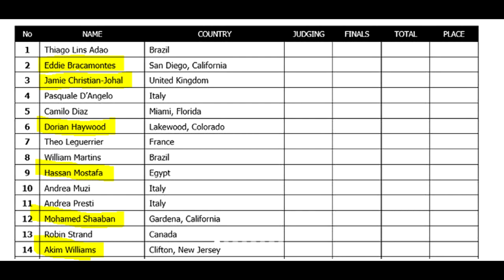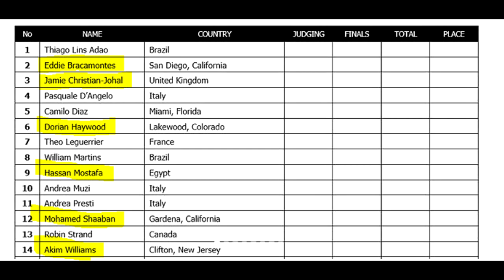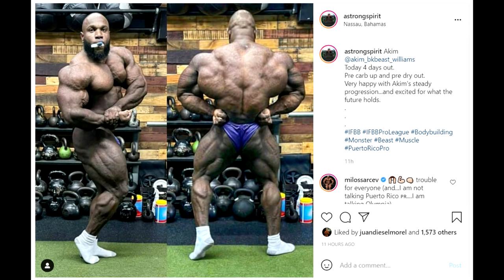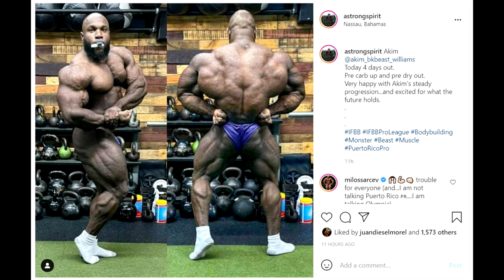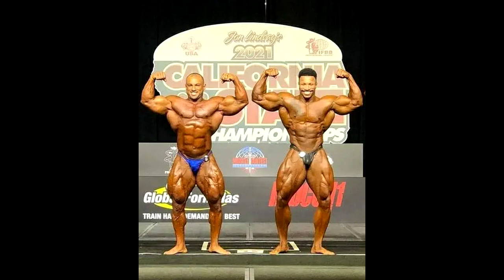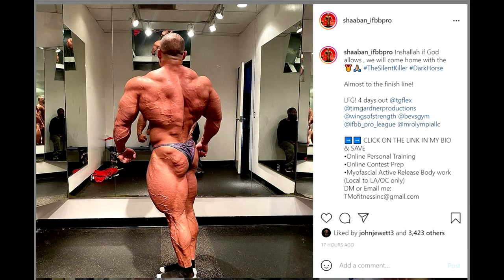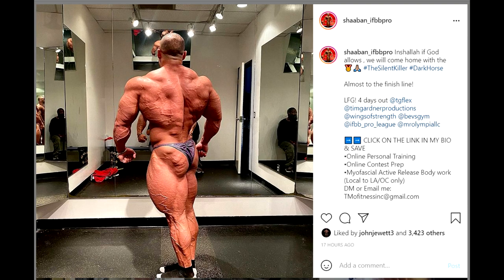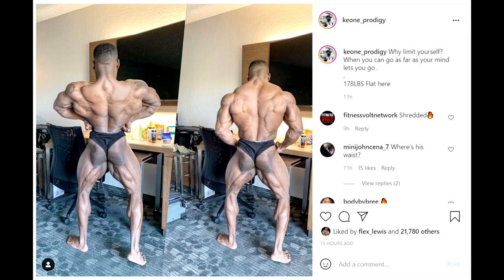Keone TOO SMALL?! 178lbs! + Puerto Rico Pro Preview + Is Sergio Doing Chicago? + MORE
TIMESTAMPS:
00:00 - Start
00:02 - Puerto Rico Pro Line-Up
00:40 - Akim Williams 2 Days Out
03:11 - Mohamed Shabaan 2 Days Out
07:32 - Keone Pearson 178lbs
09:48 - Is Sergio Doing Chicago?
12:05 - Is Flex Lewis Doing The Olympia?
14:04 - Sylvester Stallone Bicep Check